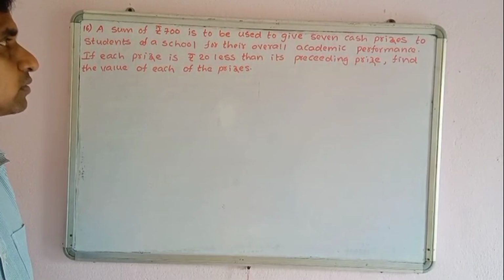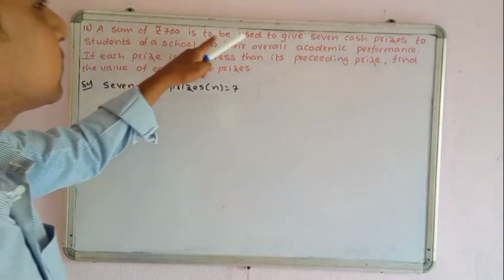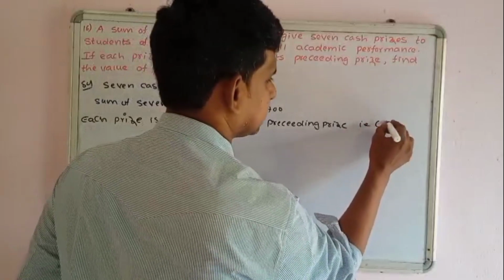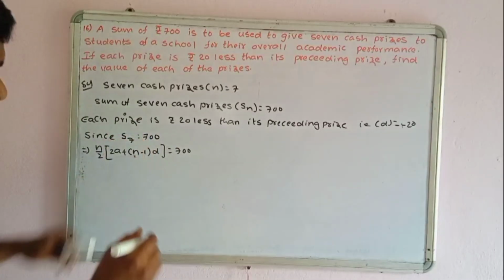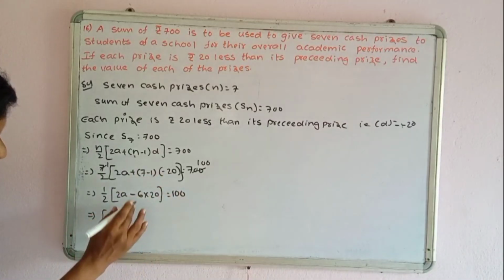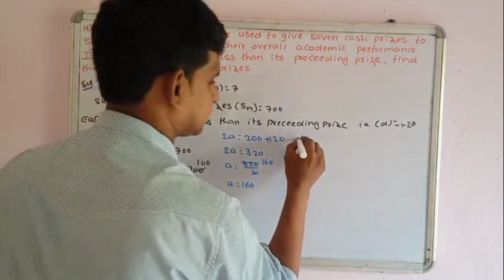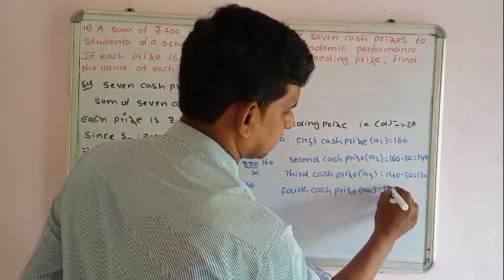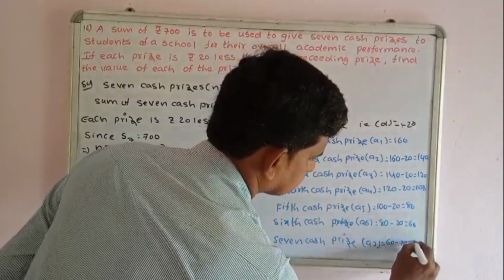Class 10 Maths | Arithmetic Progressions | Ex 5.3 Problem 15 Solution | Sum of Natural Numbers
In this video, we solve Problem 15 from Exercise 5.3 (Arithmetic Progressions), Class 10 Maths (NCERT/CBSE).
This problem is based on finding the sum of natural numbers using AP concepts.

✨ What you’ll learn:
✔ How natural numbers form an AP
✔ Using the formula for the sum of n terms of an AP
✔ Step-by-step explanation for Problem 15

This will help you prepare well for your Class 10 board exams.

1. How do natural numbers form an arithmetic progression?

2. What is the first term and common difference in this AP?

3. Can you find the sum of the first 20 natural numbers using AP formula?

4. Which is faster: using the direct formula  or the AP formula?

5. If there are 100 natural numbers, what will be their sum?